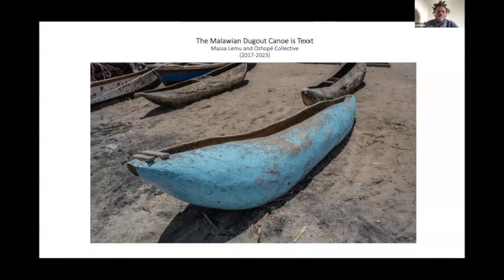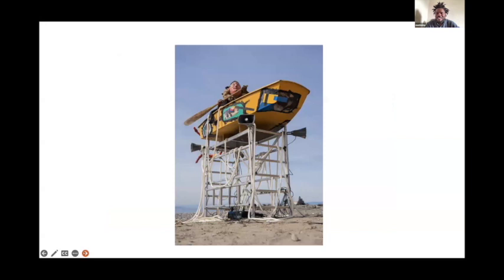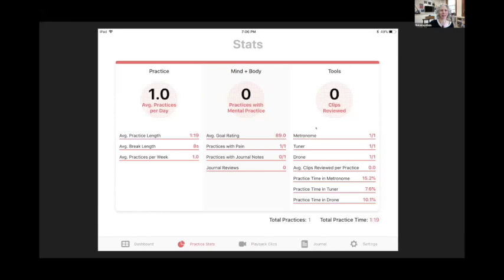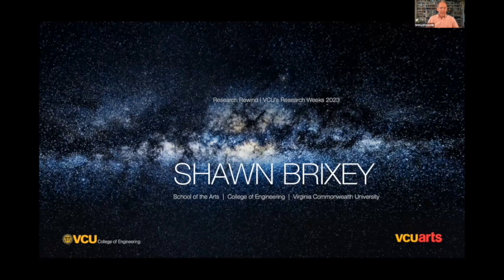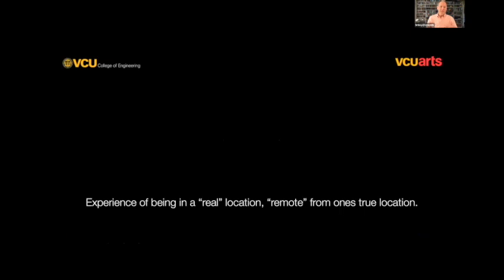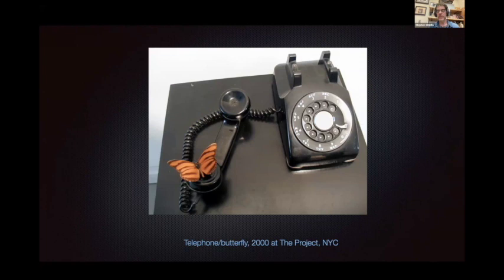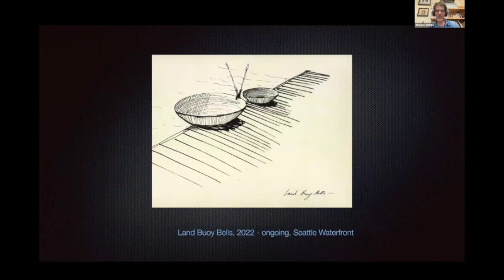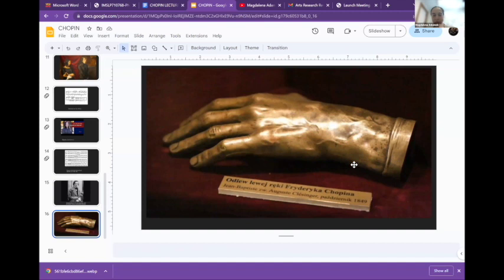VCUarts | Research Rewind: Part 1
In celebration of VCU’s Research Weeks 2023, VCUarts presents RESEARCH REWIND, a series of conversations with arts researchers who have shared their work via our Faculty Lecture Series. How has their work evolved or changed since their presentation?

PART I THURSDAY, APRIL 27

Massa Lemu (Sculpture + Extended Media)
Susanna Klein (Music)
Shawn Brixey (Kinetic Imaging)
Stephen Vitiello (Kinetic Imaging)
Magdalena Adamek (Music)